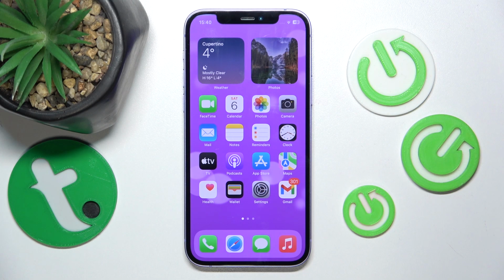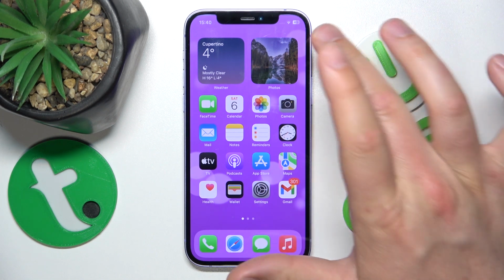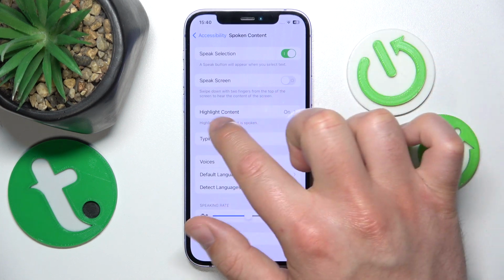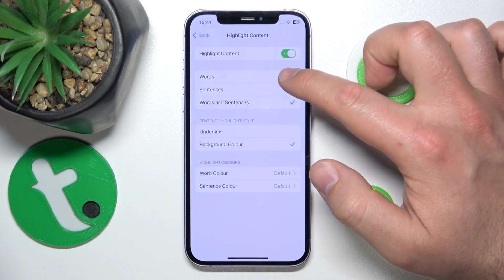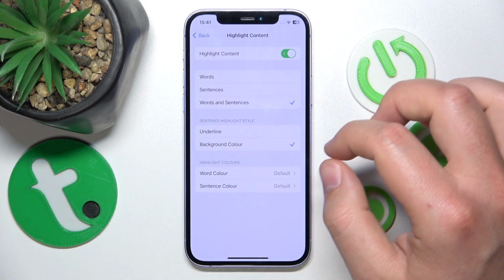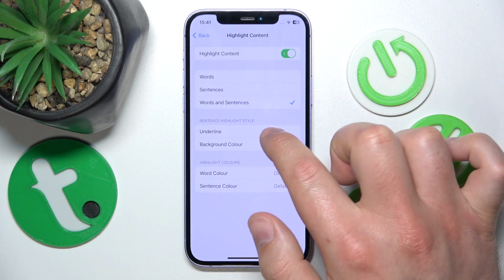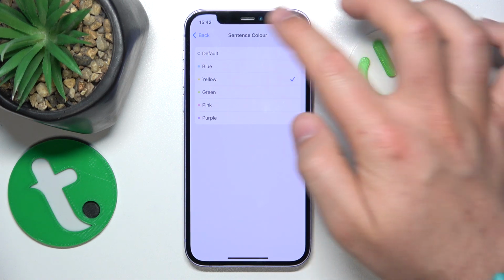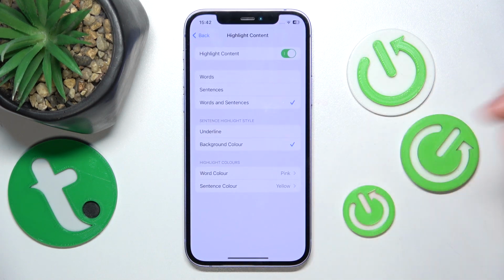How to Change Highlight Colours in Speak Selection on iPhone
Find out more about iPhone:
Hi! earn how to customize highlight colors for Speak Selection on your iPhone to personalize your reading experience. Speak Selection is an accessibility feature that reads text aloud and allows you to select and highlight content for easier comprehension. Follow our steps and customize highlight colours in speak selection on iPhone.

How to change highlight colours in speak selection in iPhone? How to set up highlight colours in speak selection on iPhone? How to manage highlight colours in speak selection in iPhone?